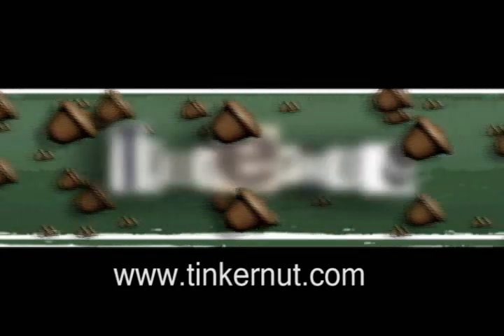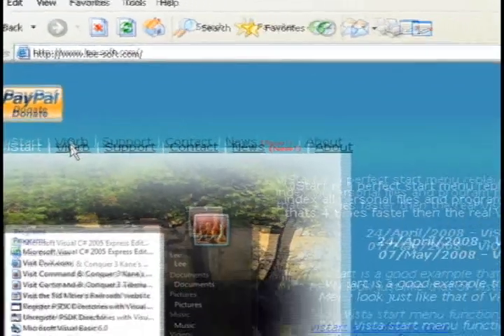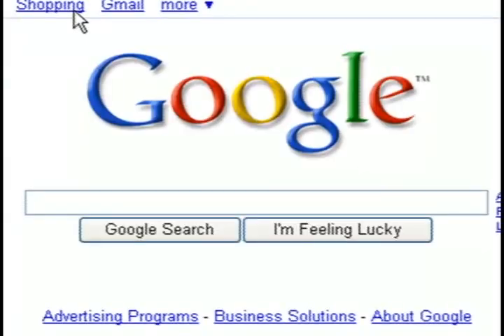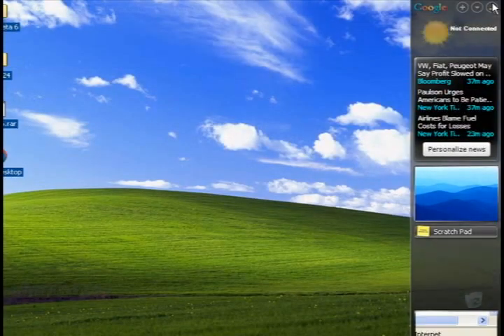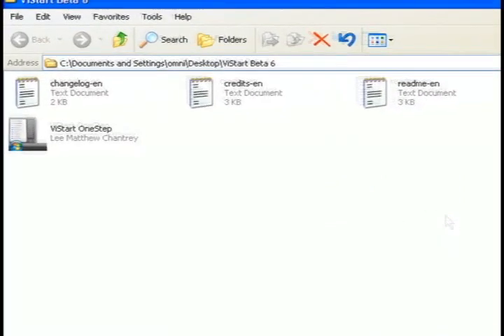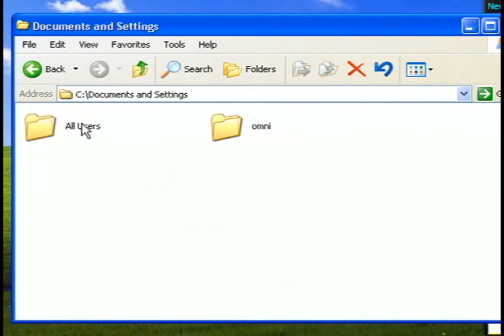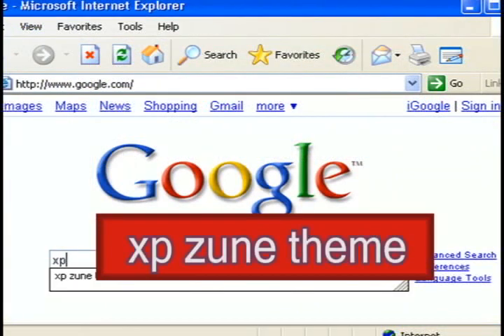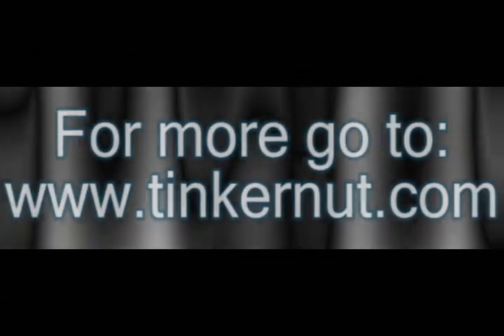Make XP Look Like Vista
This video will show you how to make Windows XP look like Windows Vista using free software: